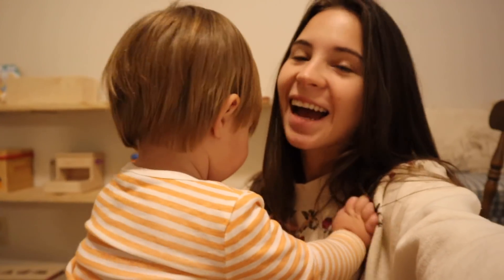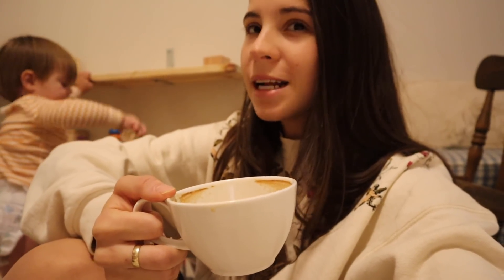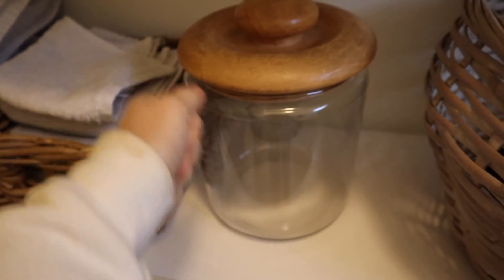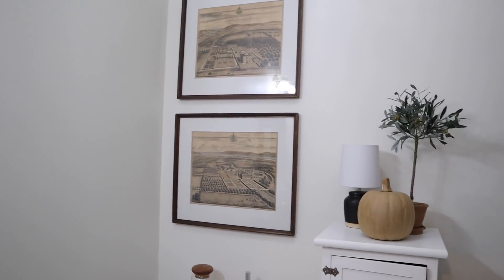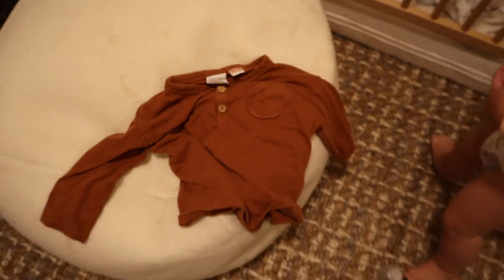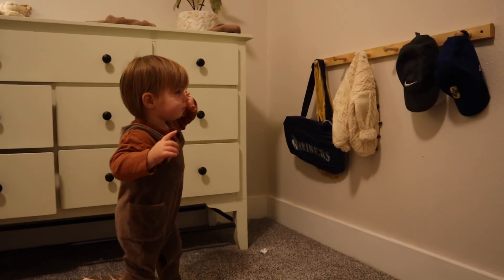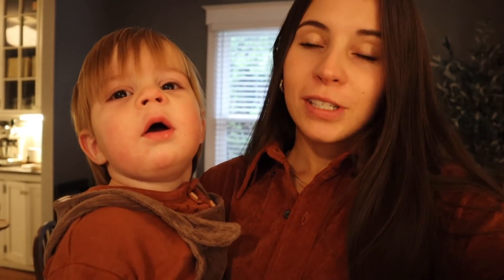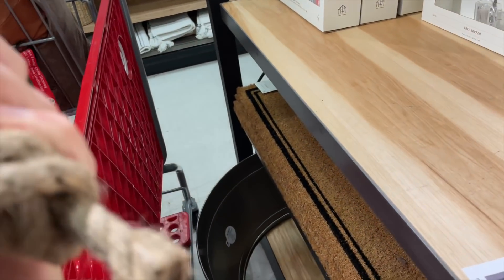DAY IN THE LIFE stay at home mom | target shopping, thrift haul & crafting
Cricut Products
Circut maker